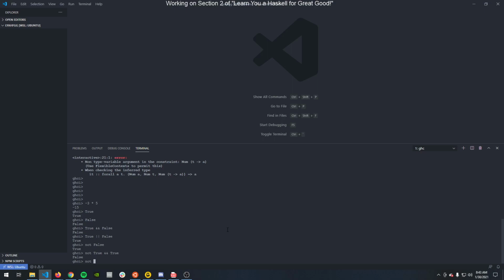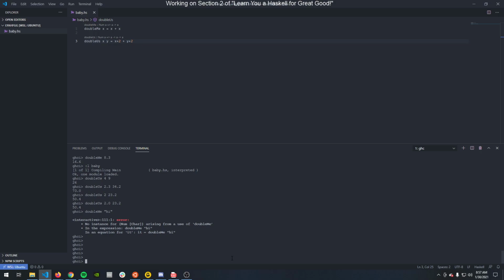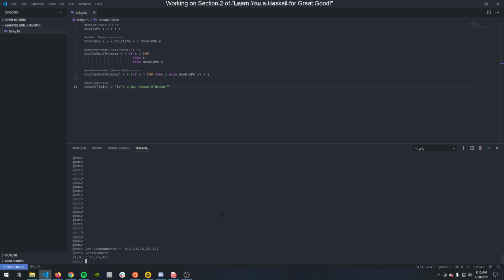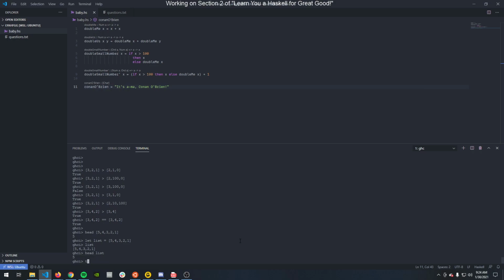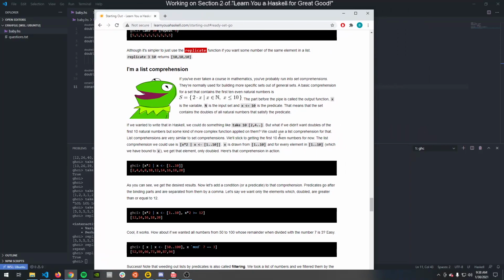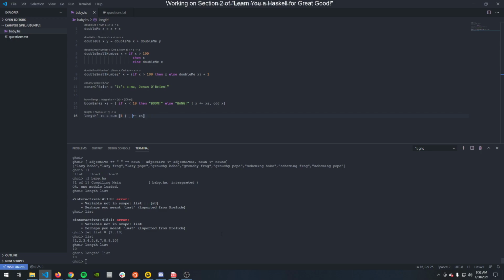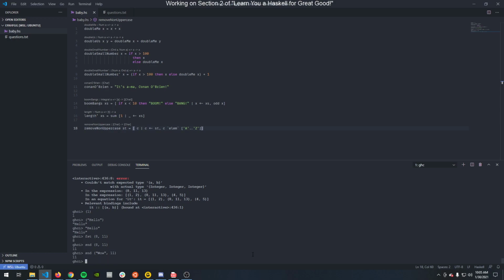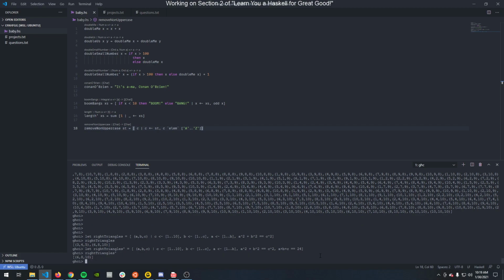🤡 Learning Haskell [Day 1]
Learning how to program in Haskell, from the start!  Using the "Learn You a Haskell For Great Good" online book